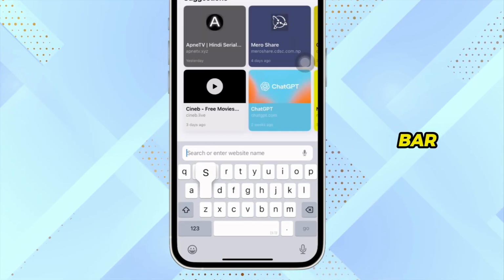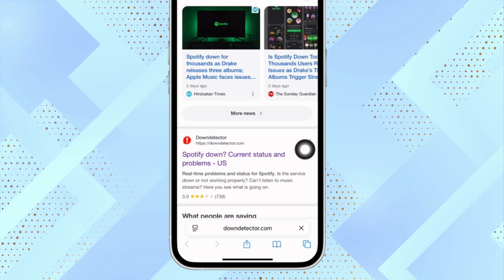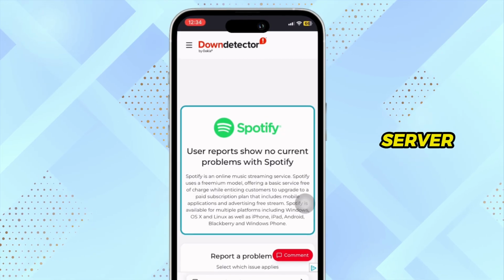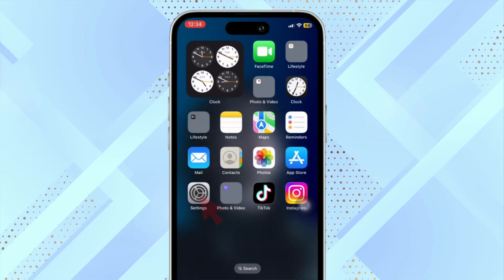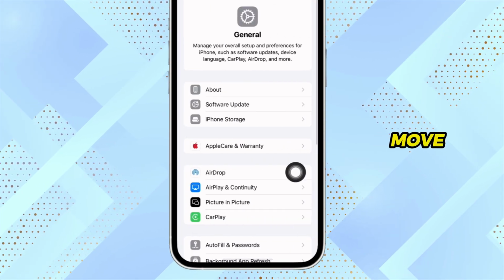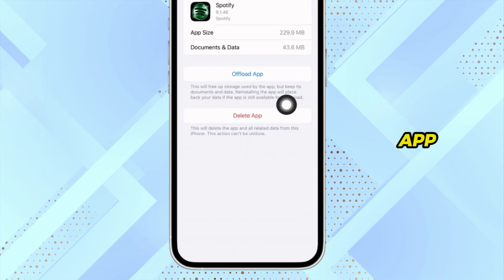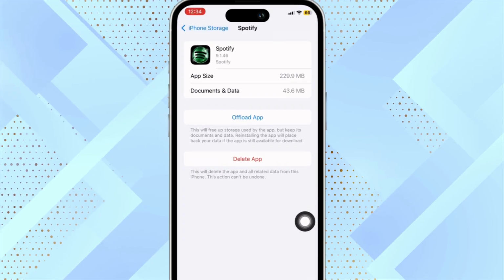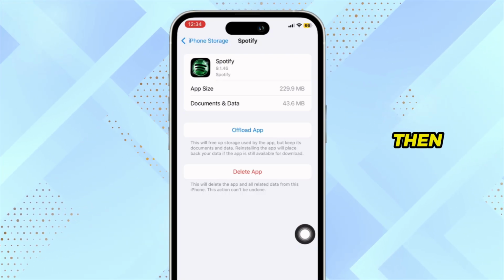How to Fix Spotify Login Problem | Spotify App Not Working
Having trouble logging into Spotify? This tutorial shows you how to fix Spotify login issues when Facebook, Google, or Apple sign-in is not working.

In this tutorial:
00:00 – Introduction
00:05 – How to Fix Spotify Logging Problem | Spotify Login with Facebook, Google, Apple Not Working (2026)

Learn how to fix login errors, reset account access, clear cache, and resolve authentication issues with Spotify sign-in methods.